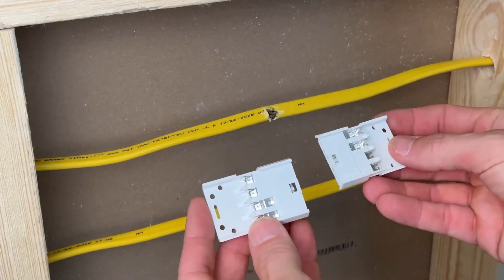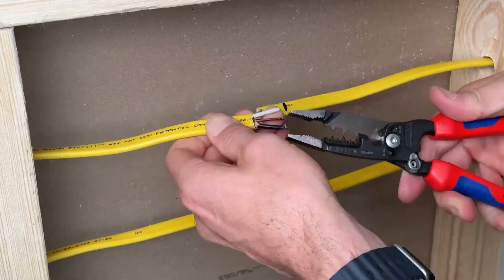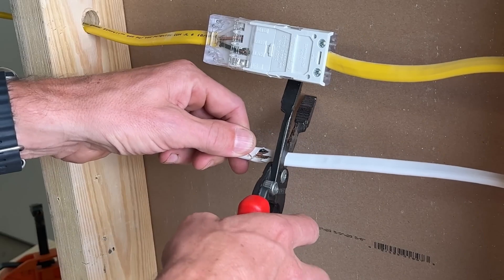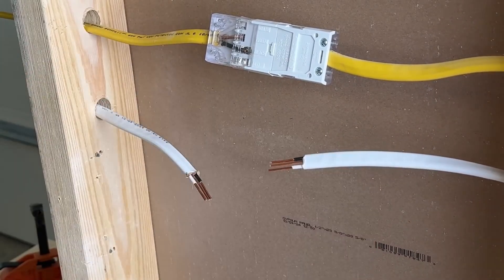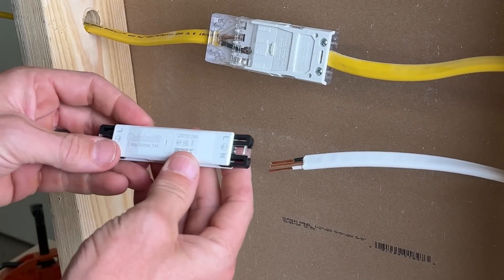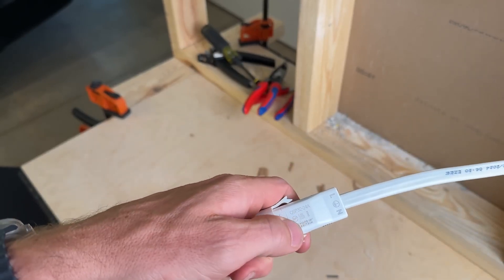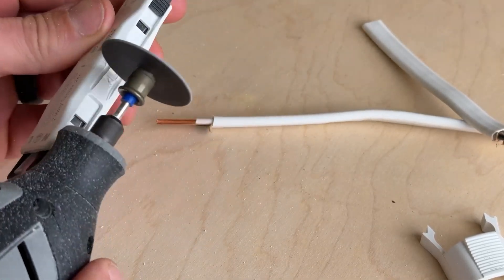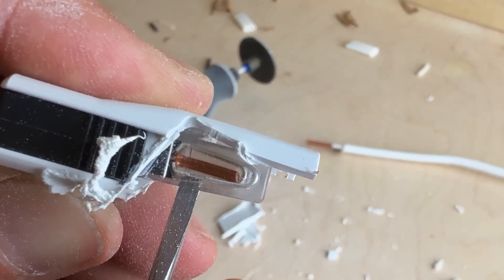This UK Splice Connector Might Be Better Than Anything We Have in the US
We tested the NSI Romex splice kit and compared it to Quickwire’s UK-designed splicing tool—and the results might surprise you. From press-fit fork terminals to reusable wire slots, Quickwire’s design makes splicing fast, clean, and secure. It’s not NEC-approved yet, but should it be? Watch how both work, what’s inside, and why the UK version may just be the smarter way to splice.